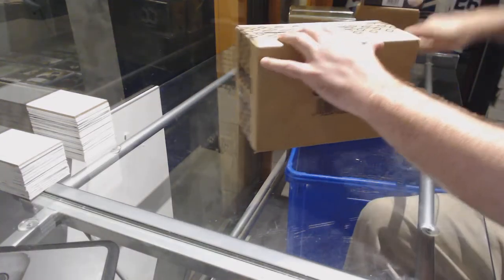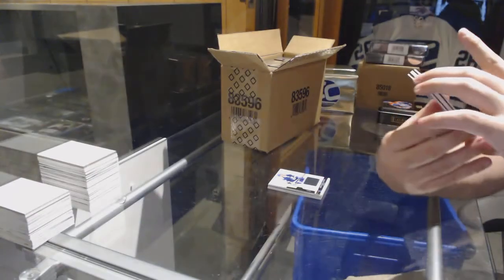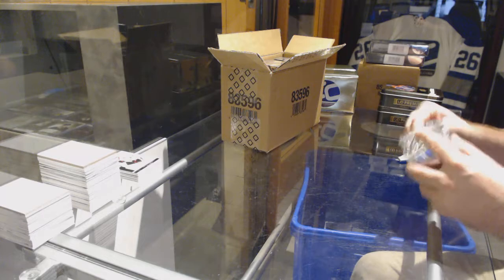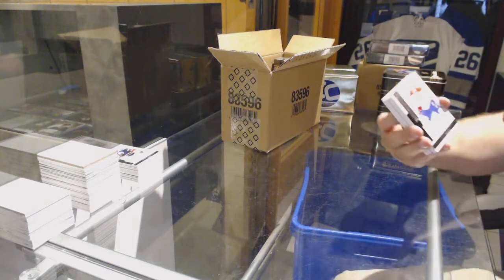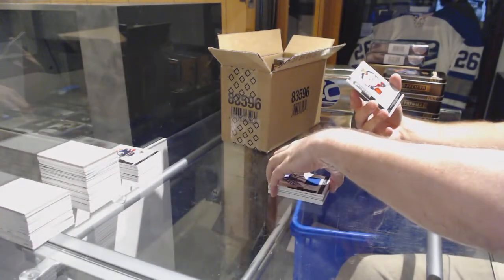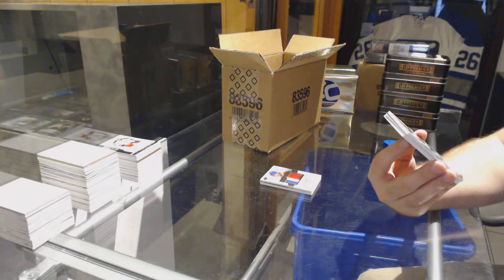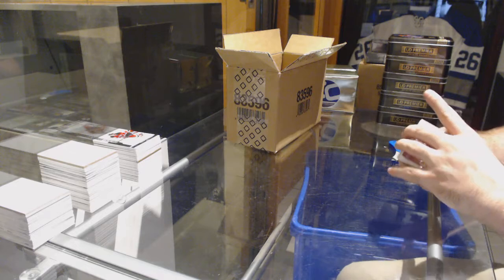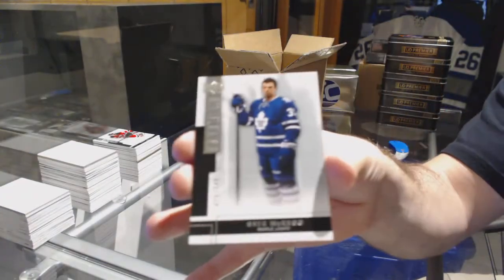14-15 UD Premier Hockey 5 Box Case Break - C&C 7544